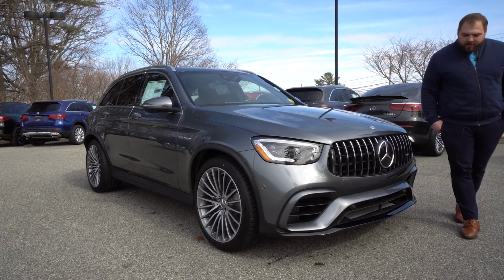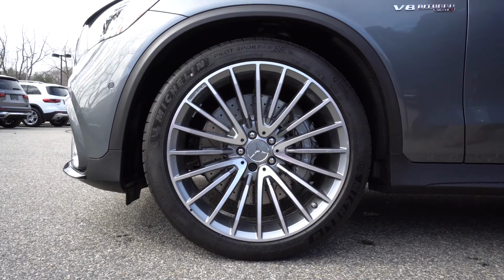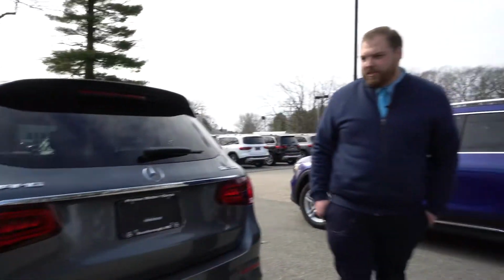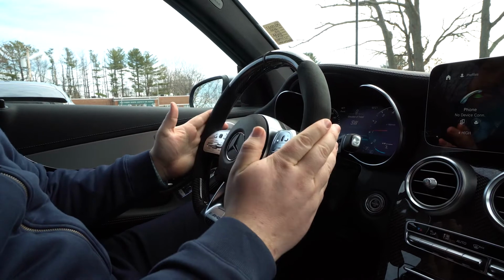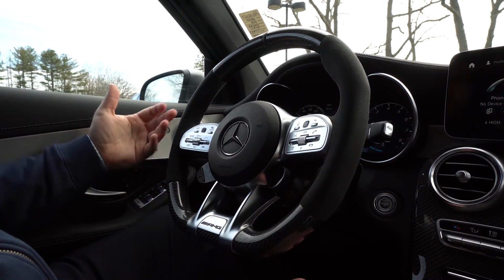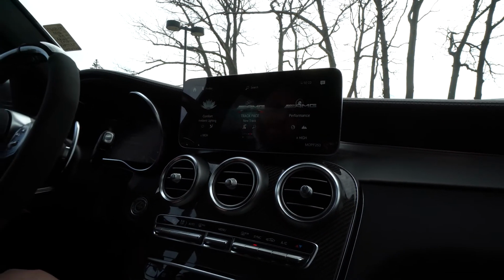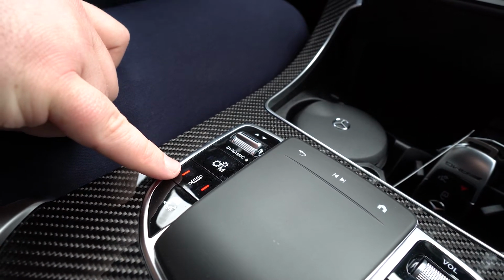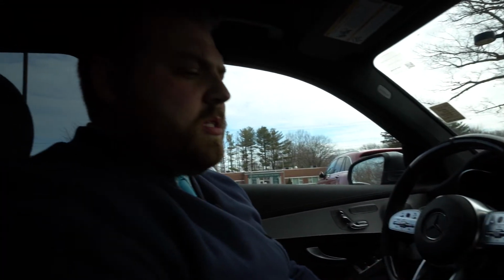2020 Mercedes-Benz GLC63 AMG | Video Tour with Tom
We know you love AMG just as much as we do. That's why we built this 2020 Mercedes-Benz GLC63 with TONS of AMG features so that you can have the most popular SUV on our lot with the best performance options to spice things up. Finished in a Selenite Grey Metallic paint, this GLC comes with a Black Nappa Leather interior, as well as an AMG Carbon Fiber Trim to pull it all together. Additional features include: the Driver Assistance Package, the Parking Assistance Package, the Exterior Lighting Package, the AMG Aerodynamics Package, an AMG LED Projector, an AMG Performance Steering Wheel in DINAMICA/Carbon Fiber, 21" AMG Multispoke Wheels, Ventilated Front Seats, a Panorama Roof, Head-Up Display, AMG Track Pace, AMG DRIVE UNIT, and much more! Find it now at Prime Motor Cars in Scarborough, Maine.
※ MSRP: $91,470
※ Stock #: MS15027